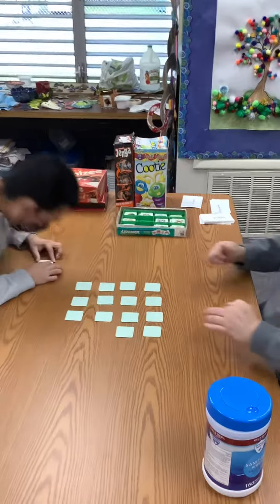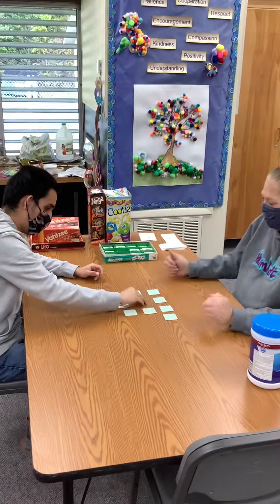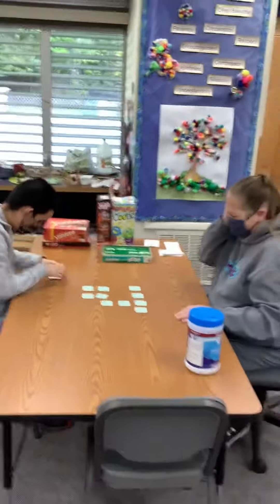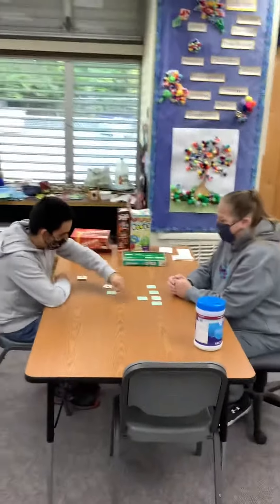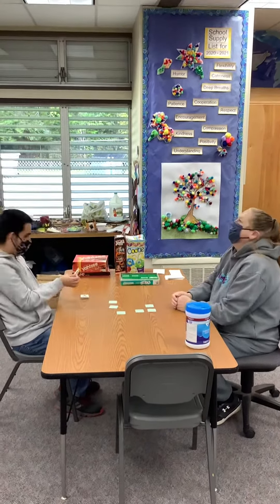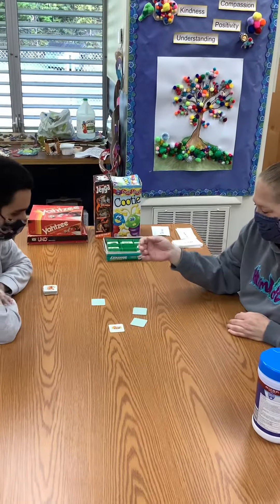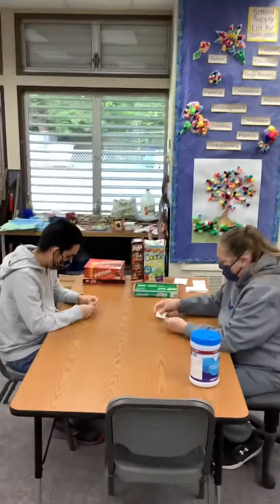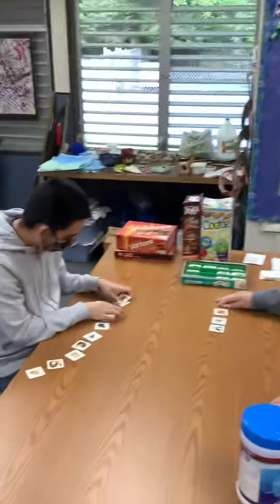The Game of Memory!